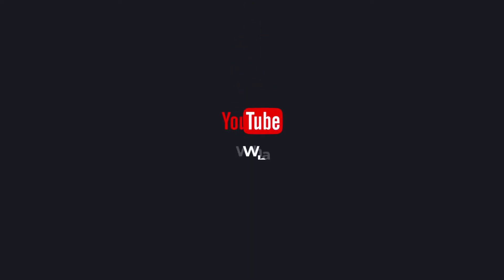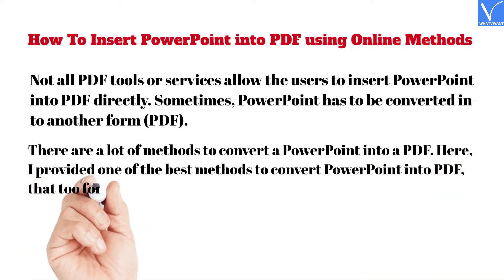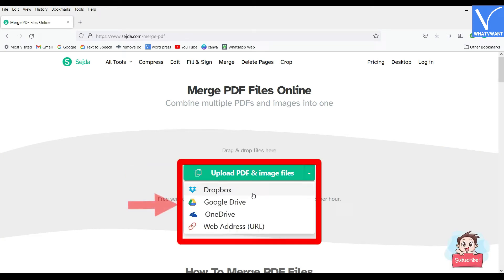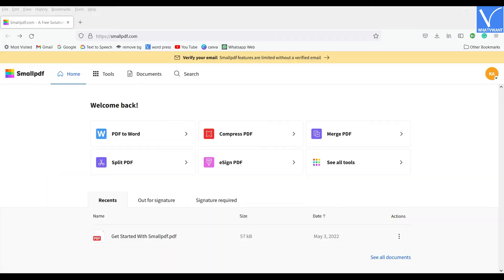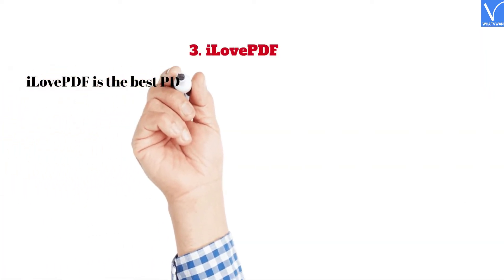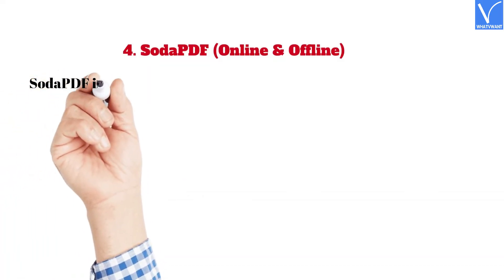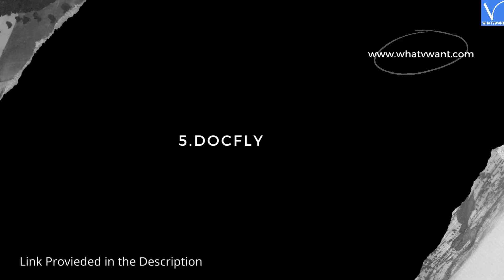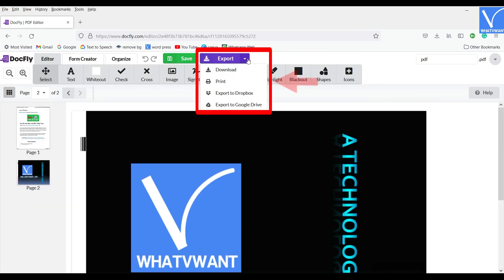How To Insert PowerPoint into PDF Online: 5 Best Ways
This Tutorial will guide you on the 5 Best ways to Insert PowerPoint into PDF online. For More Information.

0:00 - Introduction
1:04 - How to convert PowerPoint into pdf
1:25 - Online Methods
1:26 - 1) Sedja Description
1:50 - Using Sedja insert the PowerPoint into a pdf
2:41 - 2) Smallpdf Description
3:04 - Using Smallpdf insert the PowerPoint into a pdf
3:56 - 3) ilovePdf Description
4:22 - Using ilovepdf insert the PowerPoint into pdf
4:56 - 4) Sodpdf (online & offlinene)
5:25 - Using Sodapdf insert the PowerPoint into pdf
6:03 - 5) DocFly Description
6:26 - Using DocFly insert the PowePoint into pdf